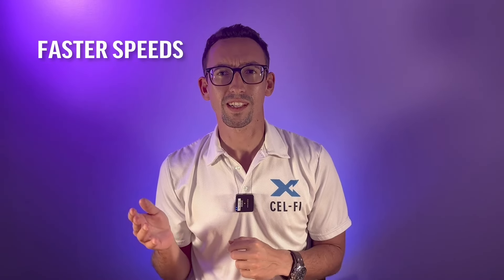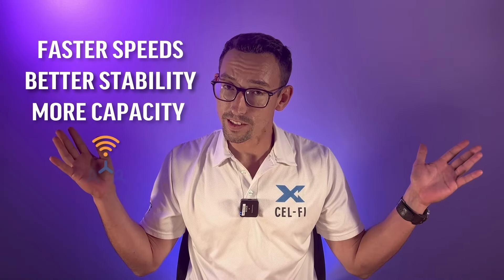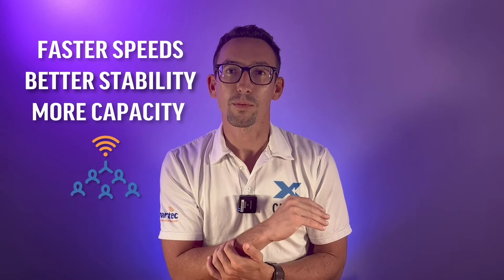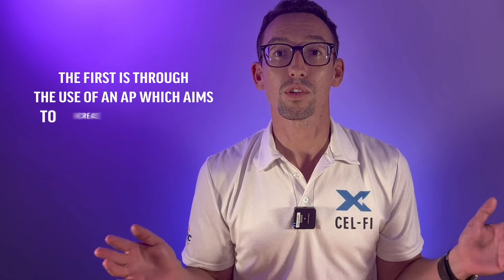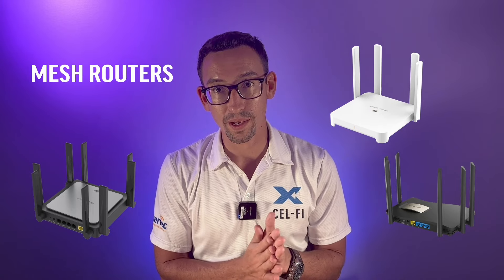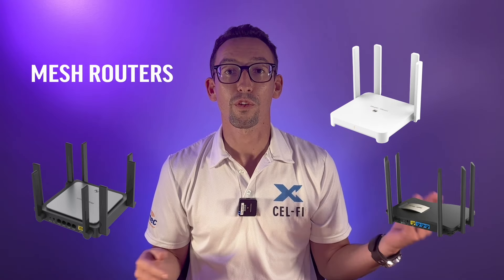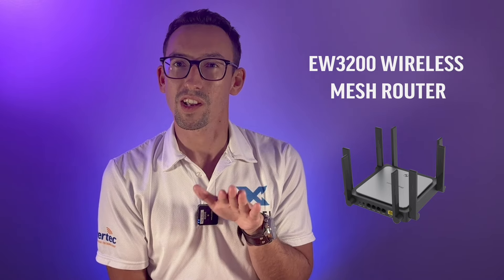How to extend Starlink connection I Tech Talk I Powertec Wireless Technology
There are two simple ways to extend and enhance your WiFi experience when using Starlink. The first is through the use of an AP which aims to increase the output signal. The other is through the use of a mesh router operating as a wireless repeater which then provides a number of further extension and enhancement capabilities.

Watch a full video on our YouTube to learn the most effective and efficient way to extend your Starlink connection.